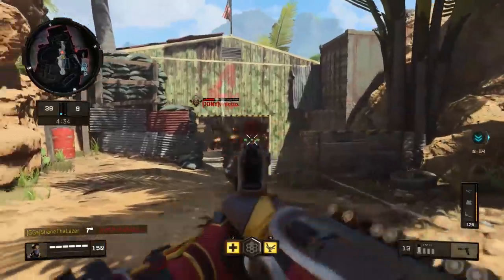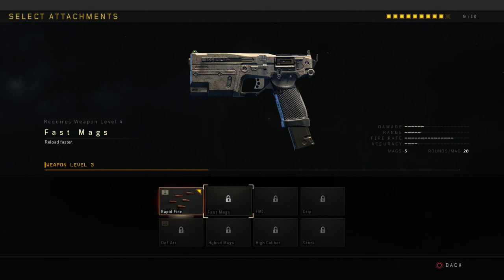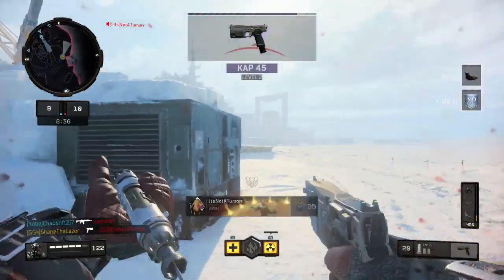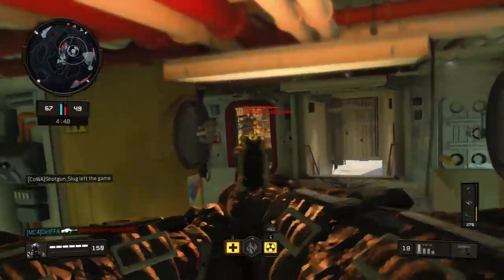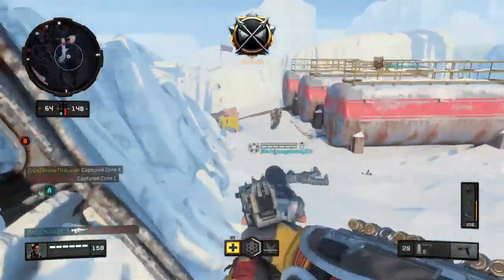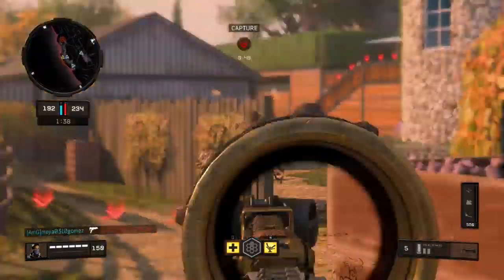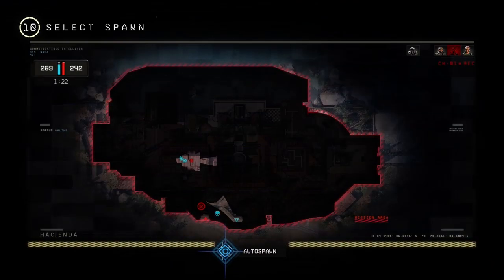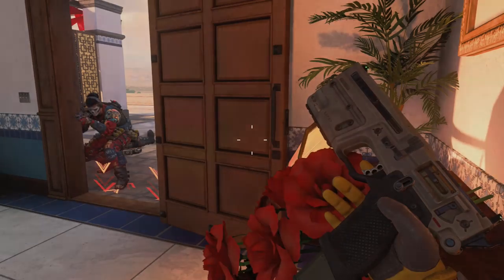NEW Kap 45 Pistol [Is it Overpowered] Black Ops 4